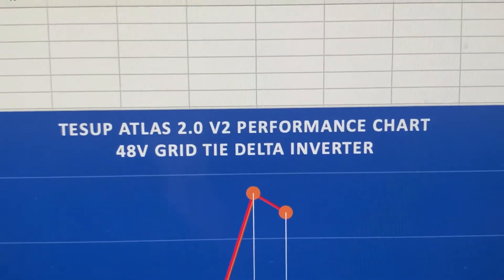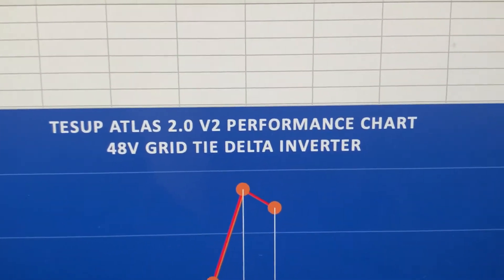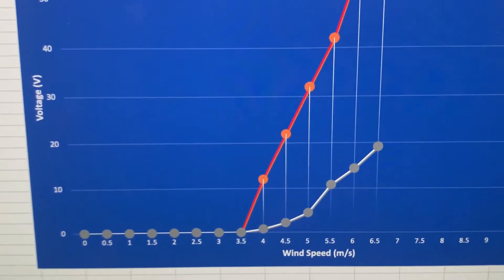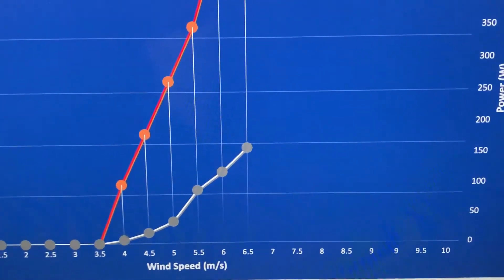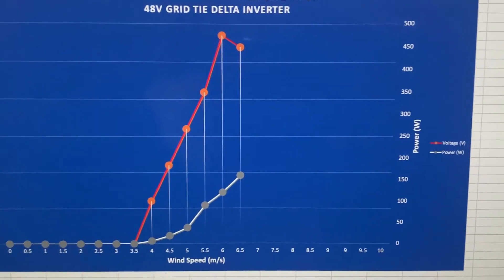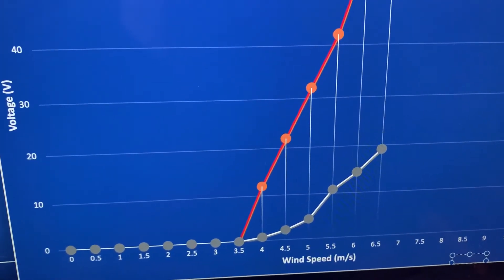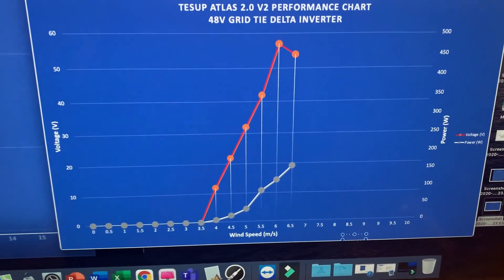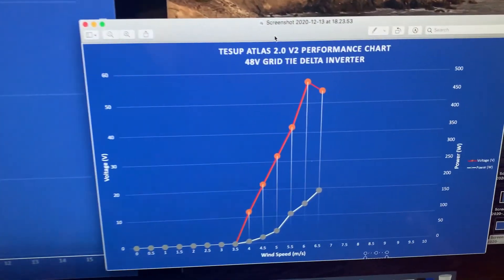TESUP Atlas 2.0 v2 final Assessment and Verdict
The final assessment of the Tesup Atlas 2.0 V2 Home Wind Turbine. Watch this video to see how poor vertical axis wind turbines are and in particular how Tesup are producing poor quality products with vastly overstated power claims.